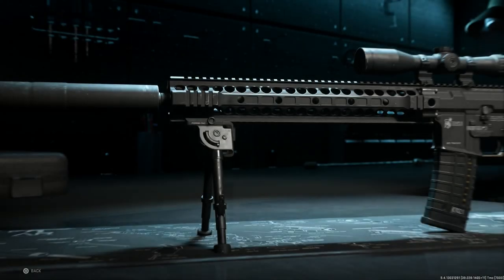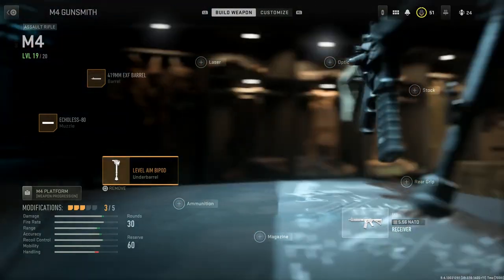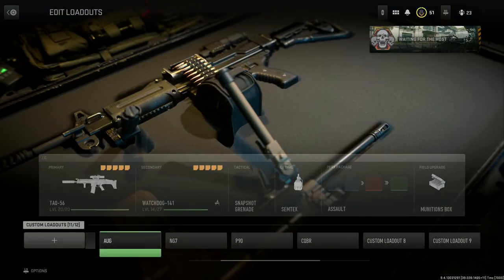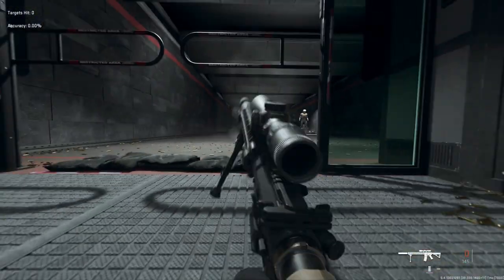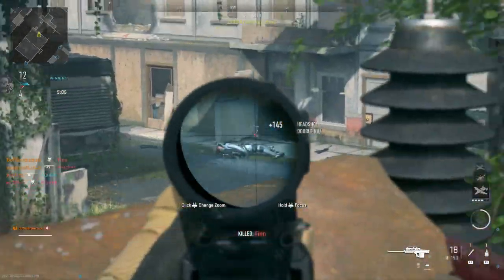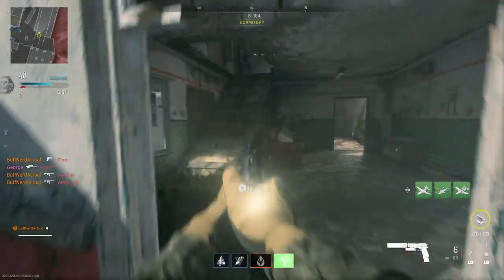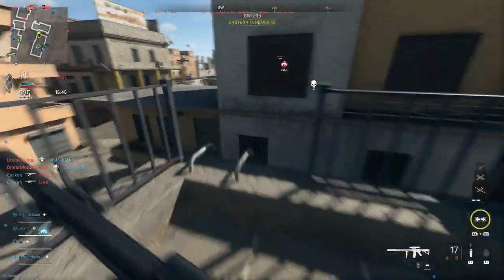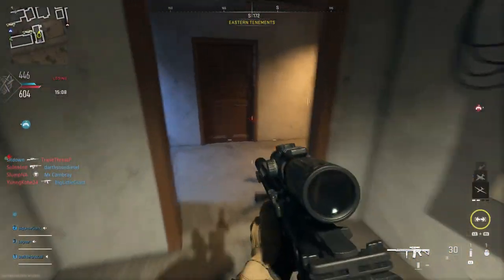MK12 SPR MOD H Weapon Conversion - Call Of Duty Modern Warfare II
Today we are turning the MA Assault Rifle into the MK12 SPR MOD H.

The United States Navy Mk 12 MOD 0/1/H Special Purpose Rifle (SPR) is a designated marksman rifle that was in service with United States Special Operations Forces in the designated marksman role until 2017, also designed to be shorter than standard weapons. SPR initially stood for Special Purpose Receiver as it referred to an add-on upper receiver assembly (part of the proposed SOPMOD upgrades), but that nomenclature changed to Special Purpose Rifle as the weapon became a stand-alone weapons system.

The SPR was eventually type-classified by the U.S. Navy as the Mk 12. The weapon was developed by the Naval Surface Warfare Center Crane Division for US special operations units, not for Navy units in general.

The SPR, used by Special Operations Forces of both the U.S. Army and U.S. Navy, is a heavily modified light designated marksman variation of the M16 line of infantry weapons, chambered for NATO standard 5.56×45mm ammunition.The rifle is designed to fire semi-automatically, although it has the option to fire in full auto in case of emergencies.

The SPR concept was originally proposed by Mark Westrom, president of ArmaLite, while working at Rock Island Arsenal in 2000. The program was an outgrowth of the desire by both US Army and Navy special operations forces for a rifle with greater effective range than an M4 carbine but shorter than an SR-25. The SPR program appears to have grown out of both the SOPMOD Block II program, and the U.S. Navy SEALs Recon Rifle, a 16" flat-topped M16 carbine. Early models included the SPR, SPR/A, and SPR/B. The Naval Surface Warfare Center, Crane Division expanded on the Recon Rifle.

The USMC used the rifle towards the end of the war in Iraq and extensively in Afghanistan. In mid-2011, SOCOM began removing the Mk 12 SPR from their inventory and replacing it with the marksman version of the SCAR Mk 17, with the Mk 12 to be completely replaced by 2017.

Time Stamps:
Intro 0:00
MK12 MOD H Conversion: 0:39
Firing Range: 5:05
Final Design 7:59
Camo`s 9:04
MK12 MOF H History & Gameplay 9:21